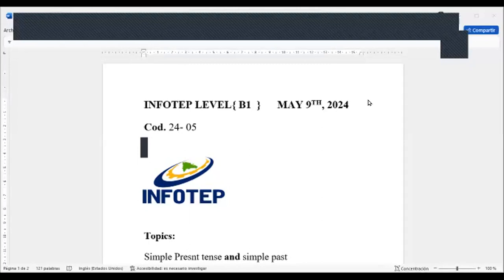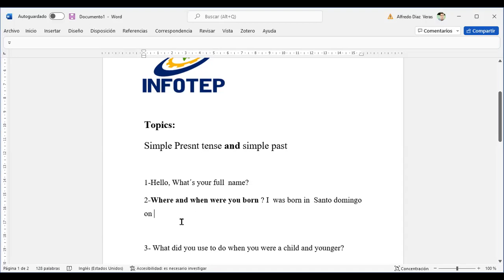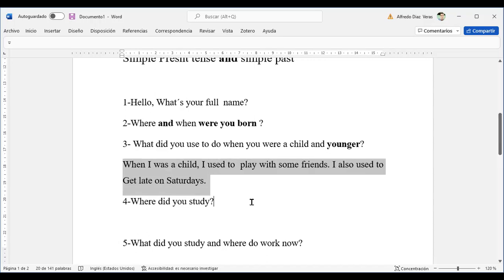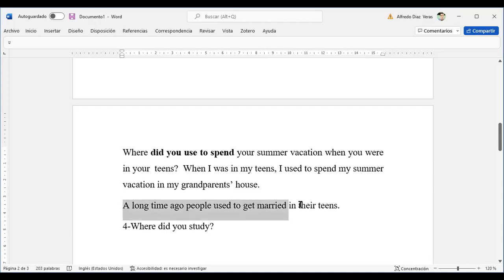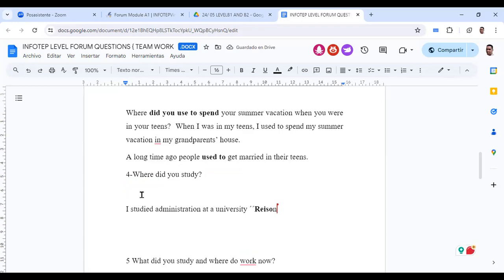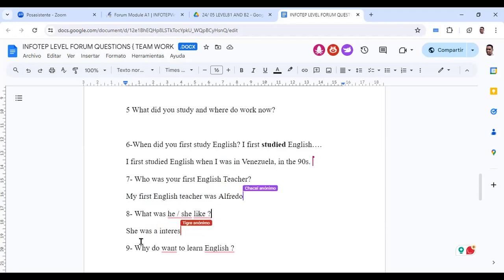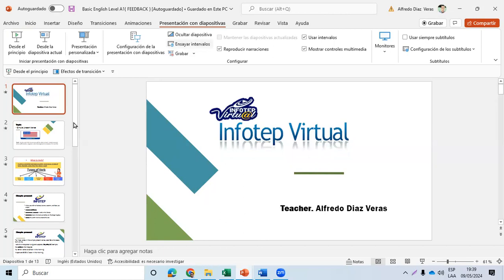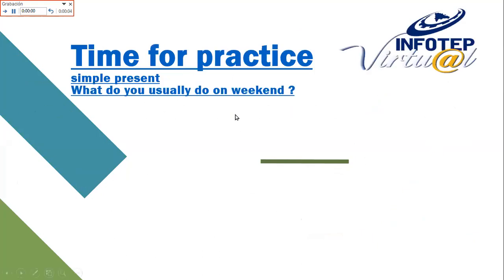English Class INFOTEP Intermédiate Level ( 24/ 05)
This is  Alfredo Diaz